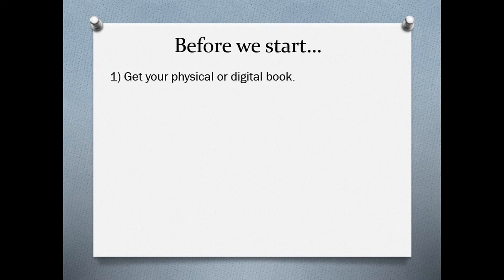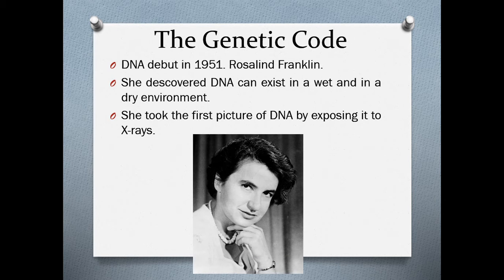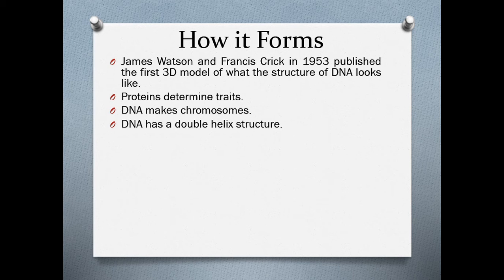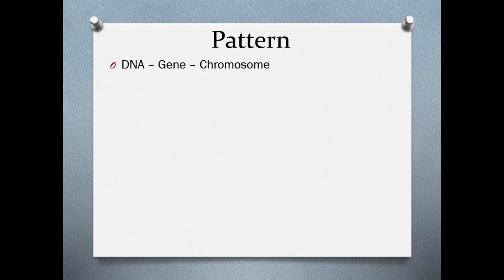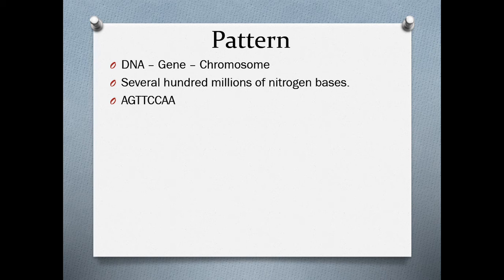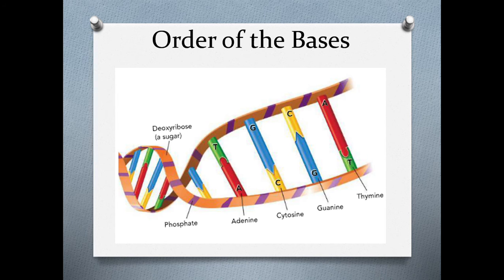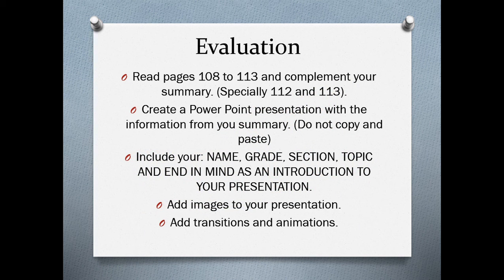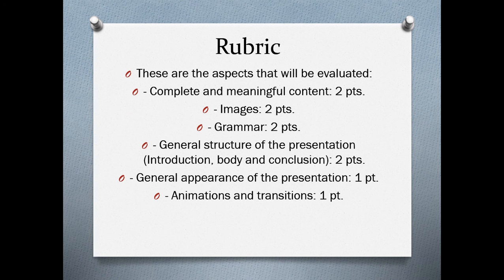9th BYS Lesson 4